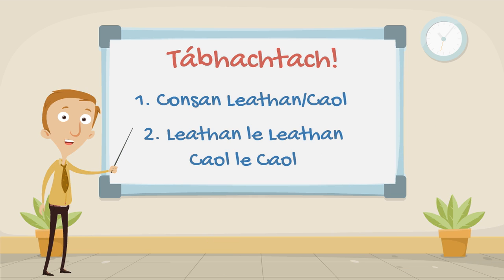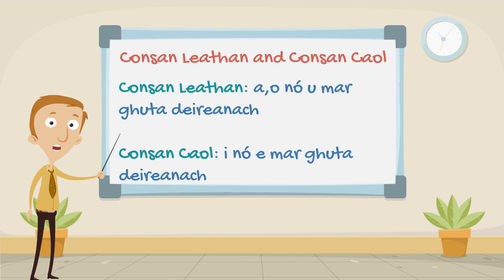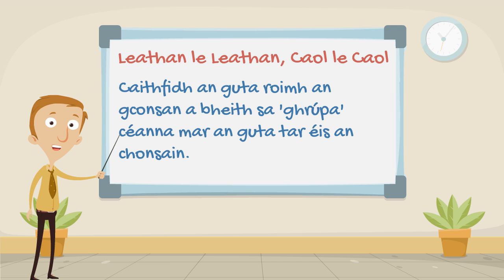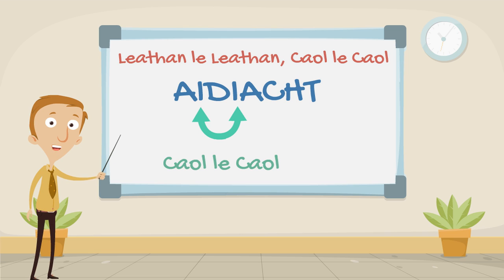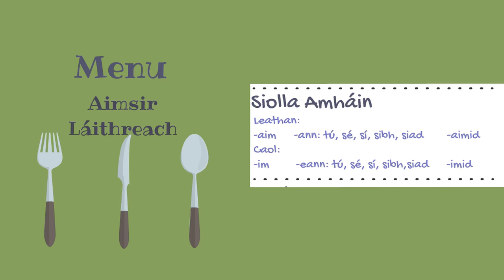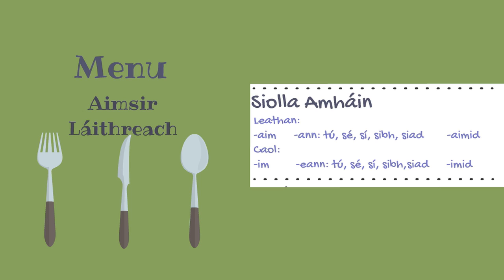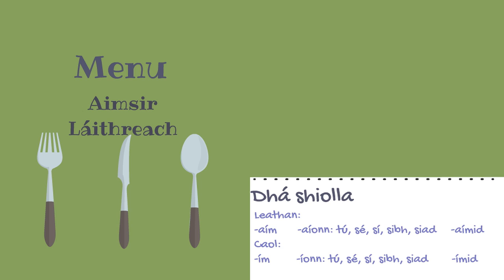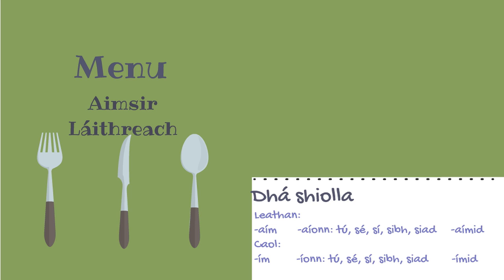An Aimsir Láithreach - Rang Gaeilge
Animated Video created using Animaker Bada-Bing Bada-Boom! Past, Present, Future we got the whole lot of 'em!​ These guys really really do have to just be learned off by heart so an advanced sorry is in order. In this one we'll fly through the here and now of the present tense!

If you enjoyed the video please do leave us a like or a comment! We do love to hear from y'all!

Be sure to check out for much much more!